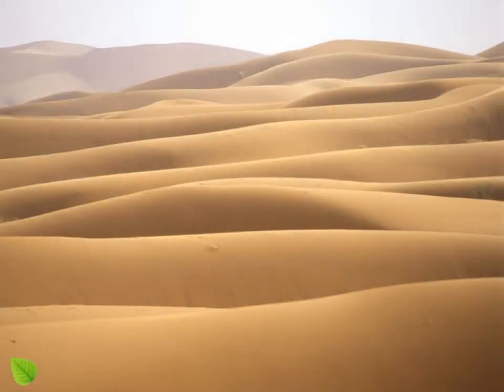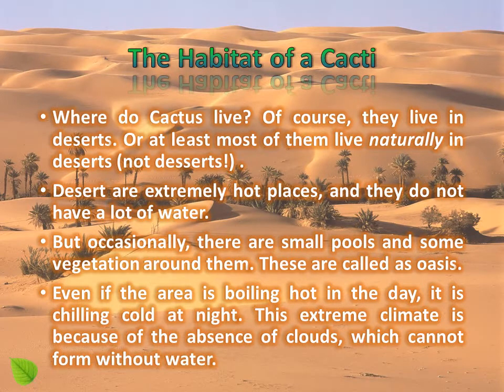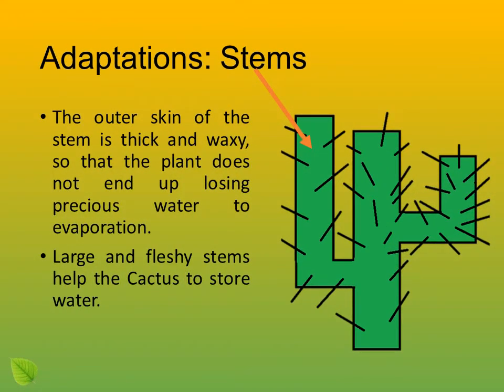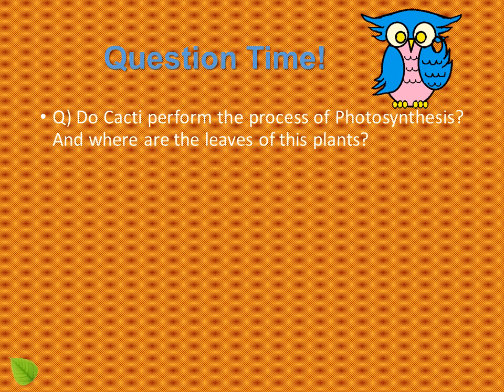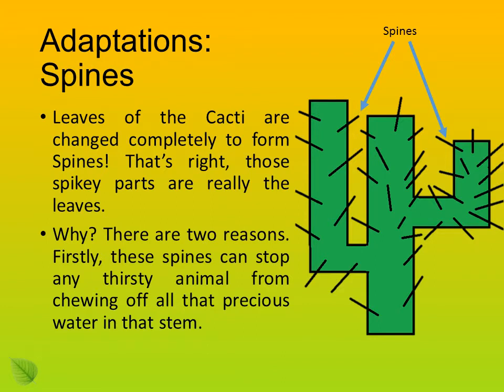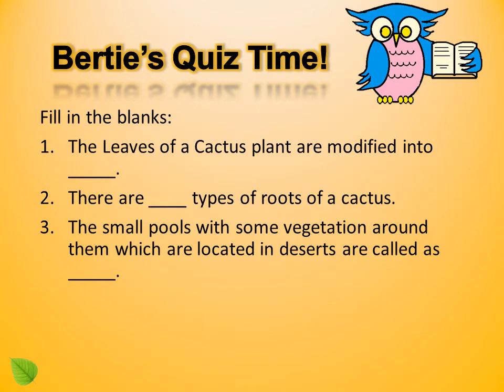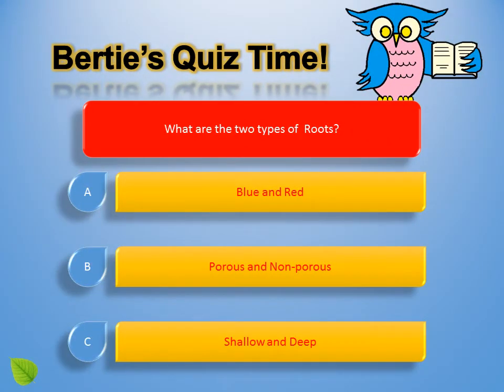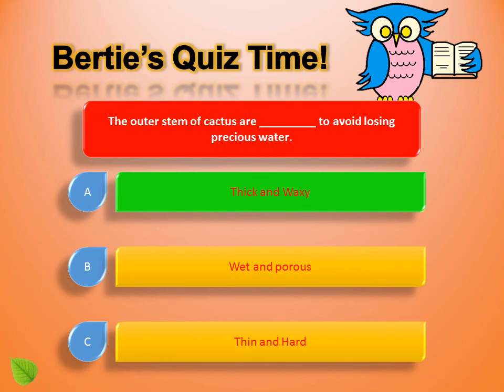Adaptations : Cactus Plants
Hello there!
This video has the following topics:
1. Cactus Plants
2. The Habitat of Cactus Plants-Deserts
3. Adaptation in Cactus Plants:
     a. Stems of a Cactus
     b. Roots of a Cactus
     c. Spines/Leaves of Cactus plants
Along with some really fun quizzes and interesting questions!

Presented by : Adrija Dutta